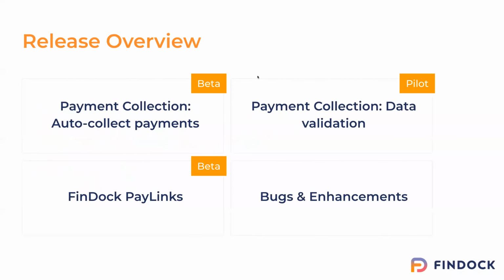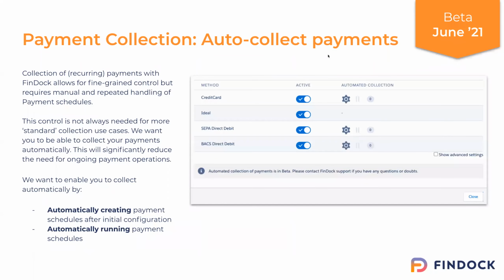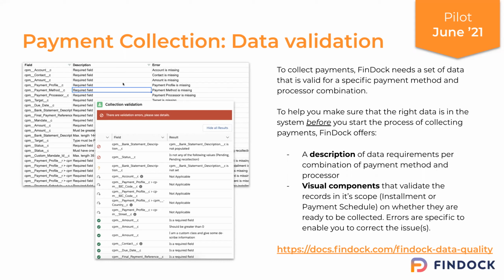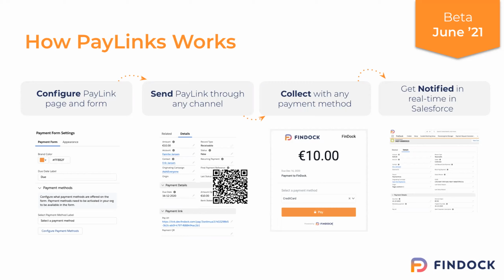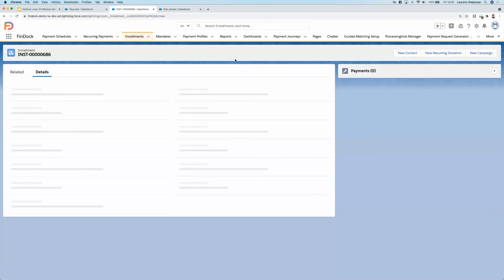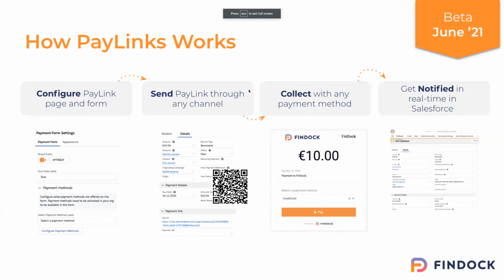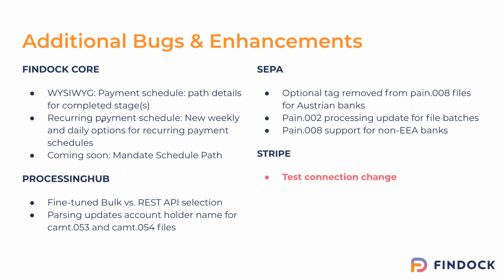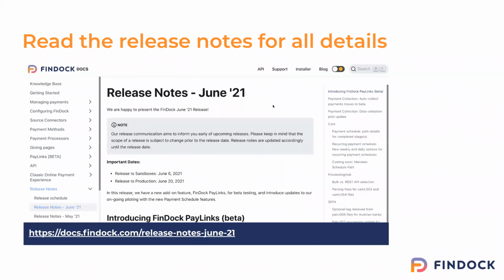FinDock June 2021 release webinar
In our June 2021 release, we introduce a major new feature, FinDock PayLinks, and many updates to our ongoing feature pilots. For complete release details, visit our Knowledge Base

Chapters:
00:00​ Introduction
01:21 Release overview
02:31 Features and roadmap
05:10 Auto-collect update
08:56 Data validation update
12:40 FinDock PayLinks introduction
14:39 FinDock PayLinks demo
22:30 FinDock PayLinks getting started
29:00 Bug fixes and enhancements
31:03 Wrap-up